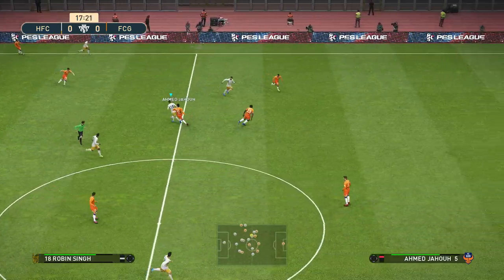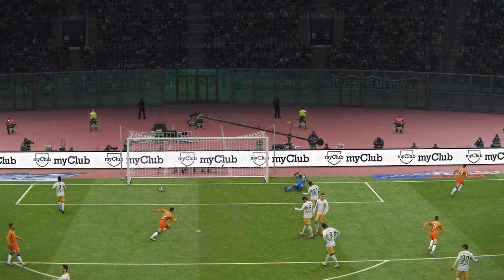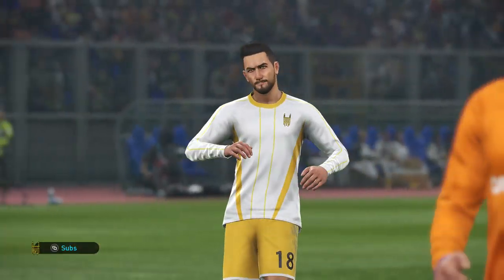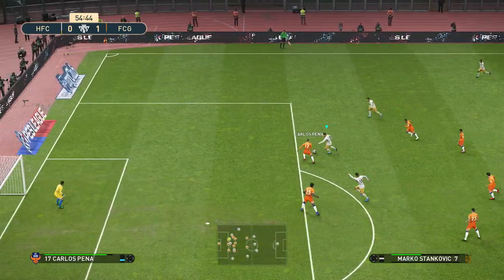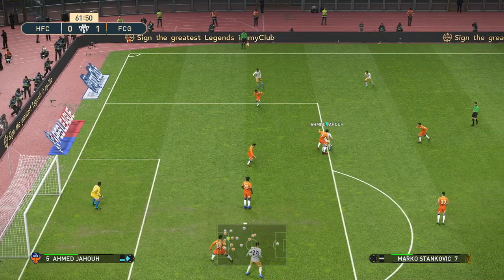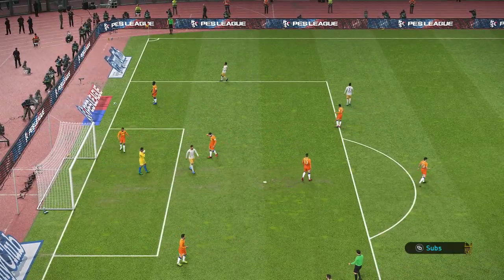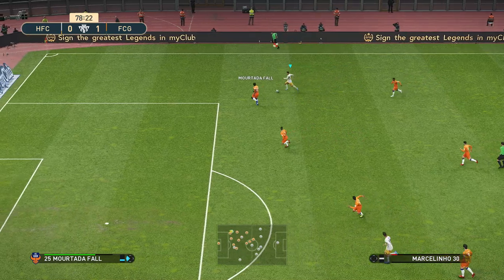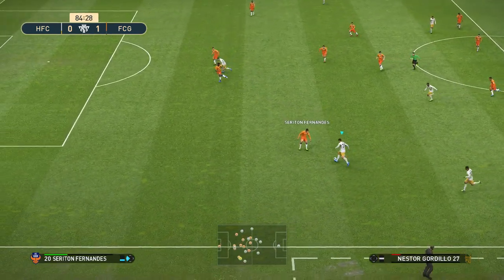#30 Hyderabad vs GOA PES 2019 Match Highlights Prediction ISL 2019 - 20 Gameplay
8th December ISL 6 G. M. C. Balayogi Athletic Stadium Prediction cum Gameplay Video